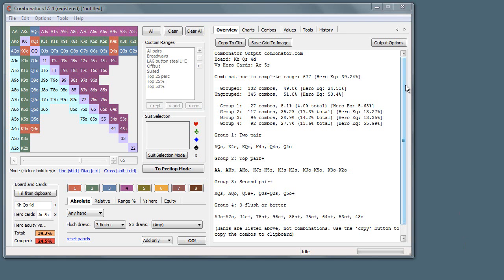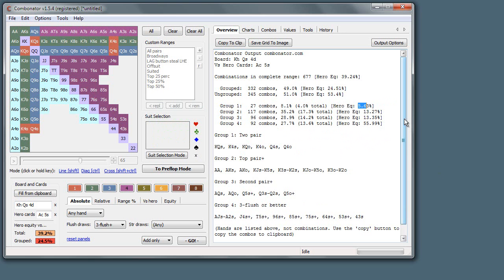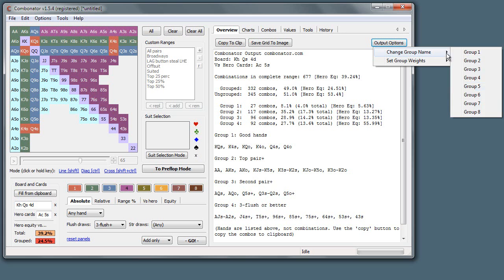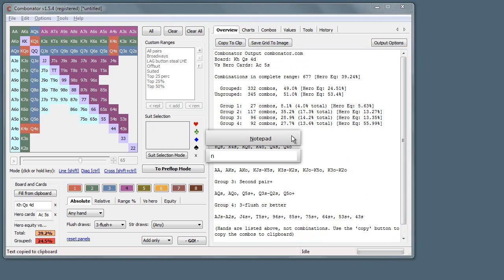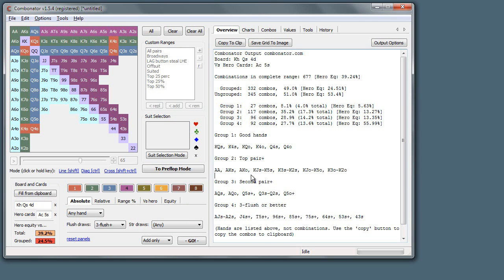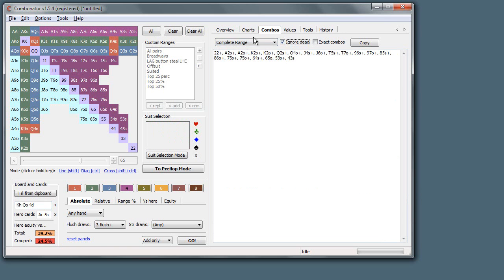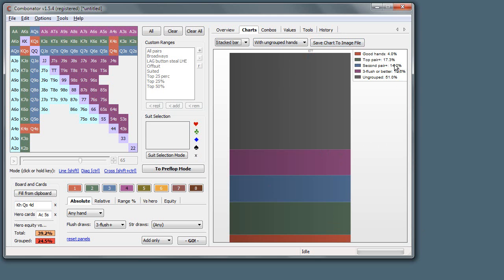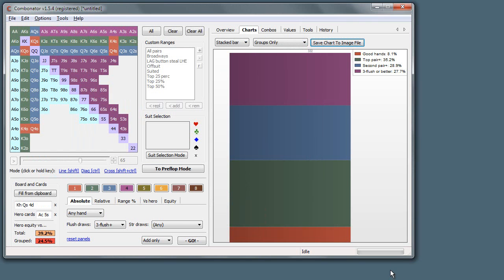Combonator Video Manual: [P3EP1] Output, charts and combos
Video Manual of the Combonator, an advanced combination and equity calculator for Hold'em games.

In part 1 of Section 3, we look through the first three output tabs.